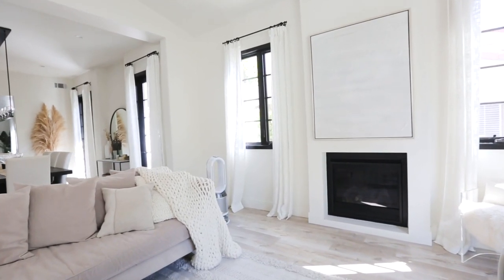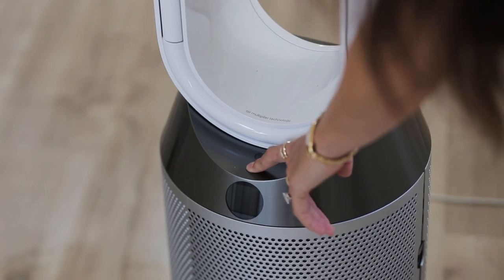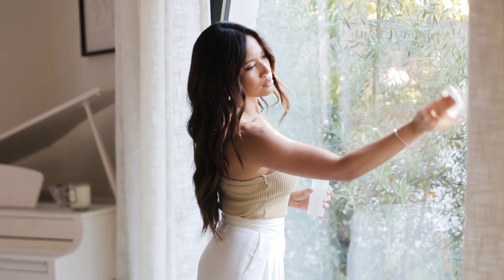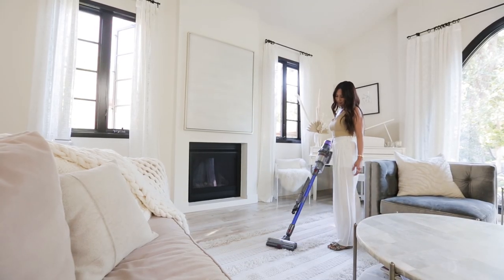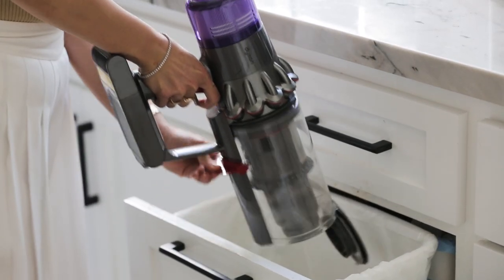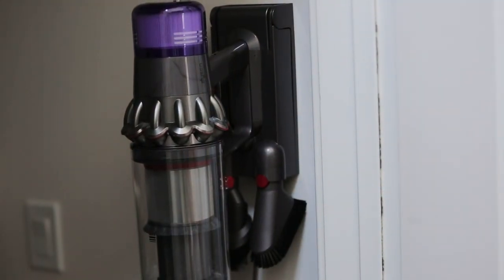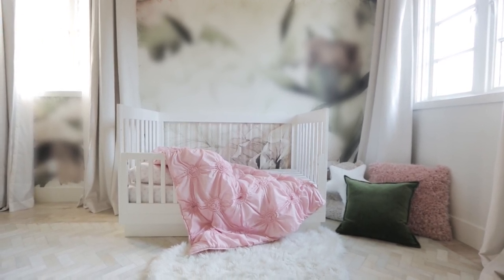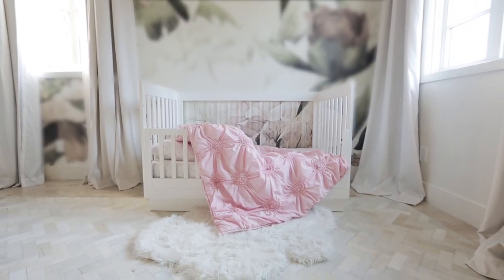7 Ways to Refresh Your Home | Make Your Home Feel Fresh, Clean & Healthy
Today I'm showing you 7 ways to make your home feel fresh, clean & healthy! And you can learn more about the Dyson V11 Cordless Vacuum

0:00 Home Cleanings Tips

0:12 Keep your home well ventilated

0:34 Use an air purifier to keep the air in your home and healthy.

1:38 Make your own non-toxic all purpose cleaner
Our formula: 1/2 cup vinegar, 1/4 cup baking soda, 1/2 gallon of water

2:13 Keep a cordless vacuum handy

3:08 Use soy, coconut or beeswax candles

3:29 Bring real house plants into your home

3:55 Reduce clutter

About my channel: I'm Jessi and I started my channel because I'm obsessed with all things life, fashion and beauty... and I want to share it with you! Lots of exciting updates coming soon!

What else do you want to see on my channel?

XO, Jessi